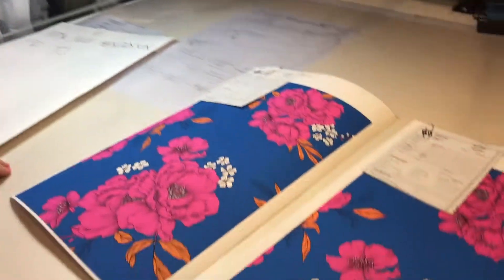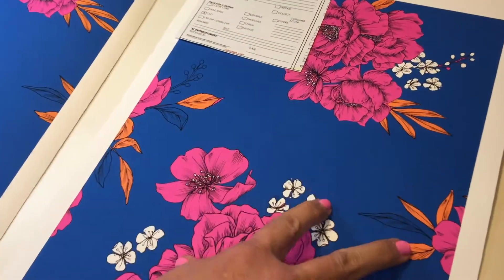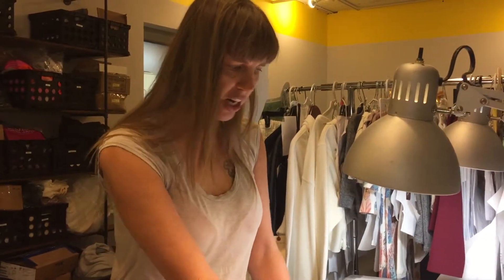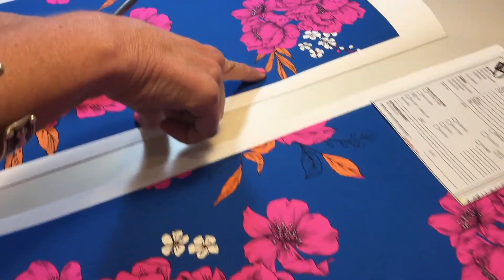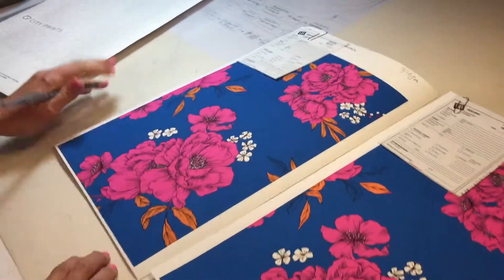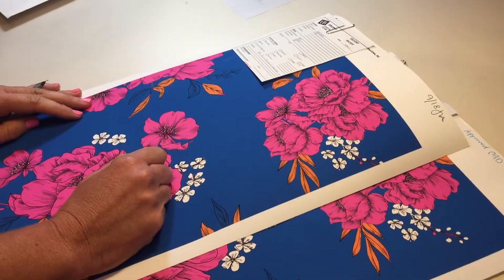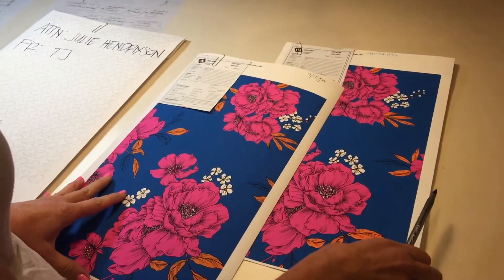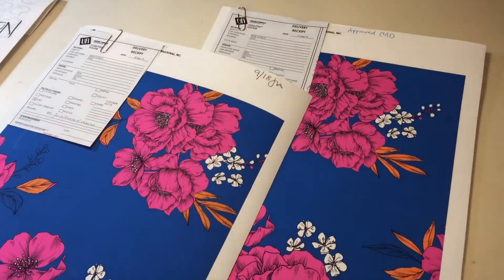Approved CAD Review | Clothing Manufacturers | Fashion Design & Manufacturing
Julie, an IndieSource Project Manager, reviews approved CADs of Cori Michelle XO's floraldesign featuring blossoms of vivid blue, pink and orange. These designs will be used to create digitally printed fabric.

CAD (Computer-aided design) is a computer technology that our designers use to create art quickly and precisely. Now that they have been approved, they are ready for the next step- digitally printed fabric. Digital textileprinting is usually Ink will be pushed through a screen that has been made into a stencil-like image using a filler for the negative space.

As a child, some of Cori's most fond memories were spending time with her Grammy designing and sewing one of a kind outfits for her Barbie dolls. This is the true beginning of her journey to create CORI MICHELLE XO.

Cori Michelle's design mission is to use fashion forward silhouettes, prints, fabrics, and layers that the professional woman can wear both socially and in a work setting.

"Let your individuality lift you up like a weightless entity where you can find fashion in both bright light and eternal darkness."
- Cori Michelle

The fashion manufacturing industry is filled with unanswered questions. Have a watch, and see if your fashion related questions are answered.

Want to ask your own question? Check out our Instagram account for more informative videos and information We are here to encourage and help new fashion designers!

We're not just a full package manufacturer - we build fashion brands. We're actually the only manufacturer that helps our clients sell their products making us truly vertically integrated across the entire supply chain.